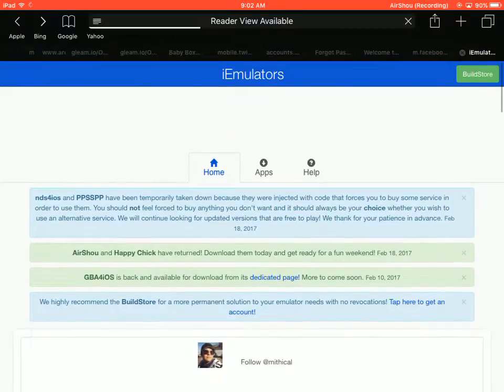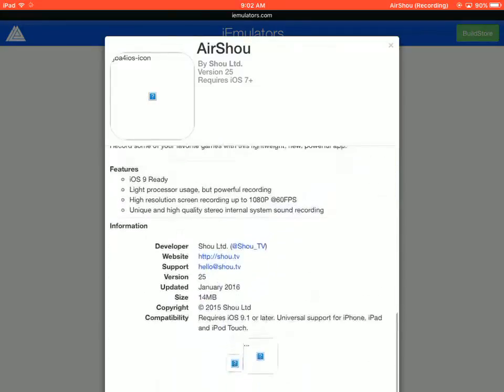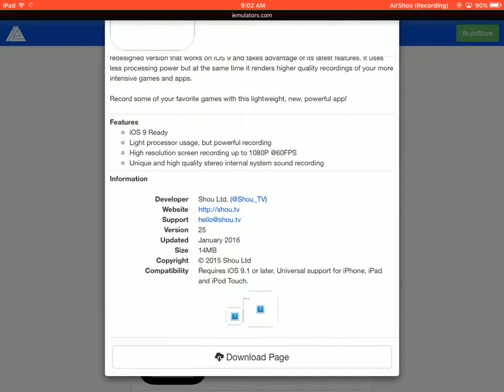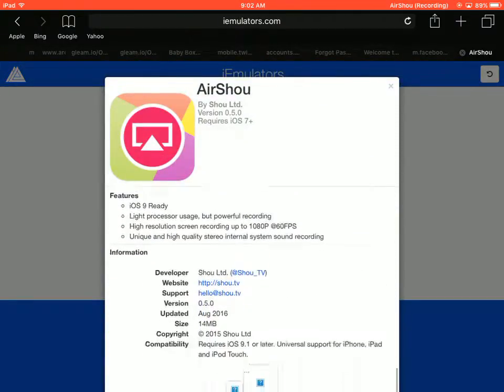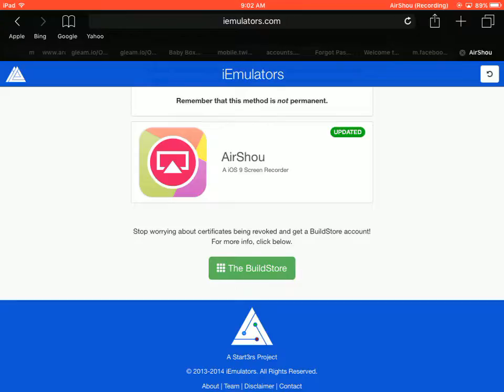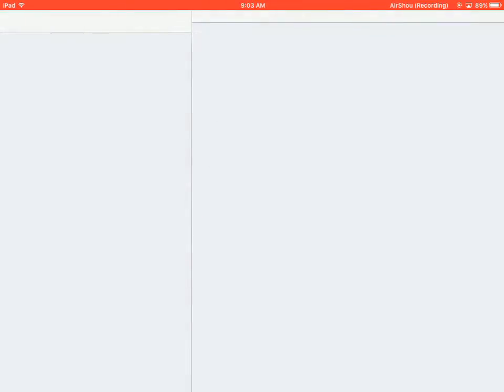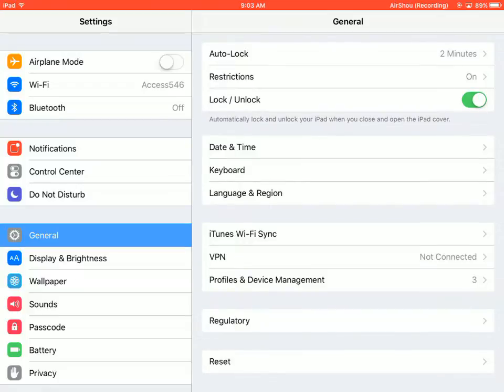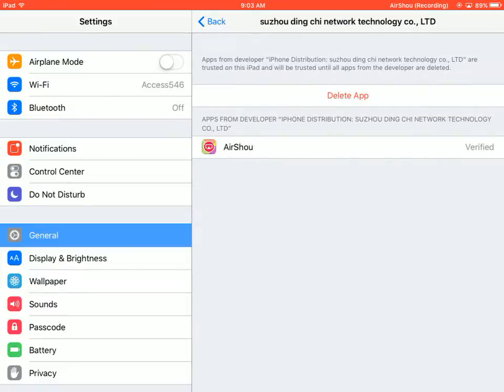How to get airshou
iemulators